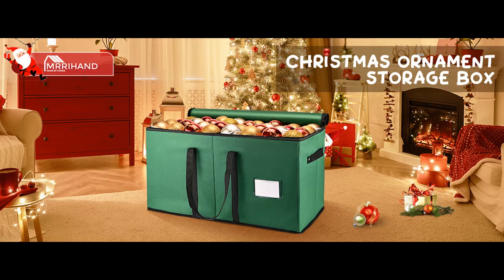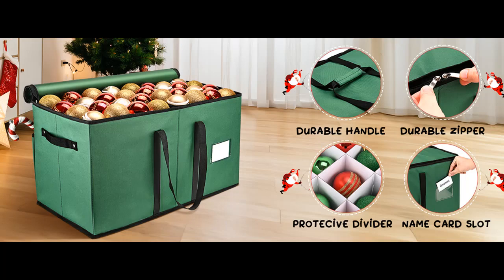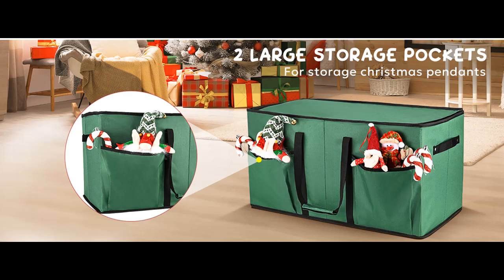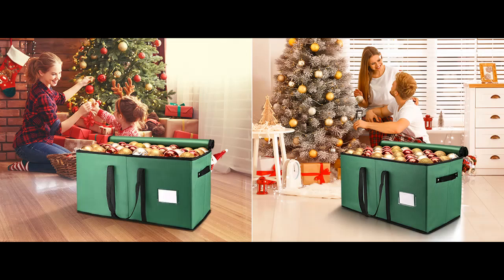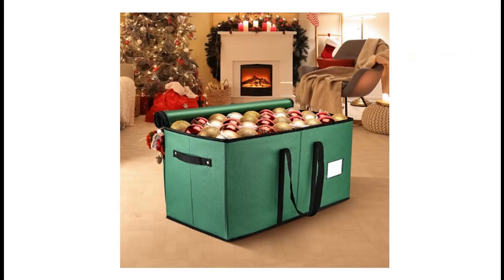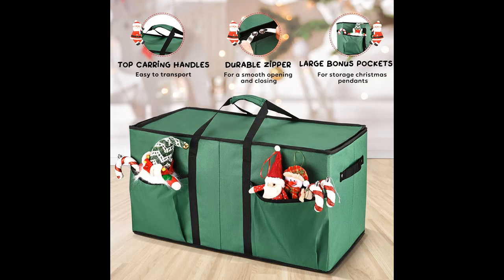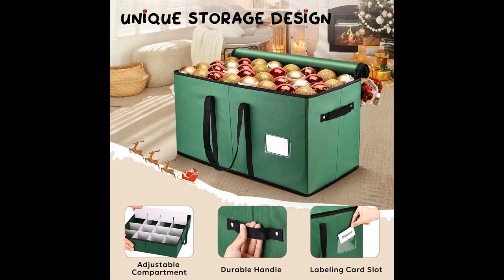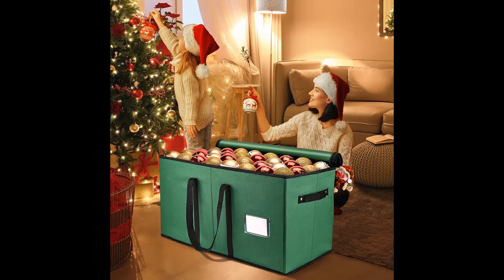Mrrihand Christmas Ornament Storage Box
Overview/Details/Reviews| Mrrihand Christmas Ornament Storage Box, Ornament Storage Container with 8 Trays-Xmas Decoration Organizer Keeps 128 Holiday Ornaments 3-Inch, Dual Zipper Closure, 600D Tear-Proof（Green）

Mrrihand Christmas Ornament Storage Box, Ornament Storage Container with 8 Trays-Xmas Decoration Organizer Keeps 128 Holiday Ornaments 3-Inch, Dual Zipper Closure, 600D Tear-Proof（Green）